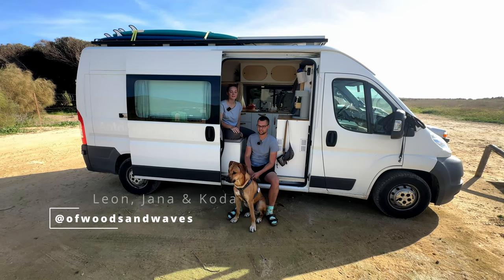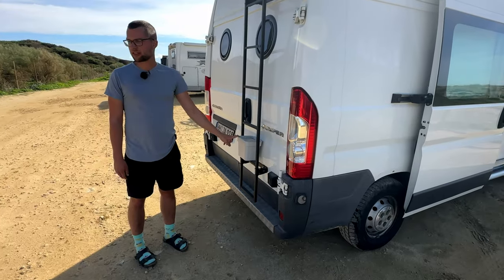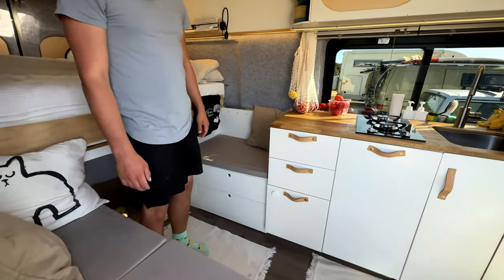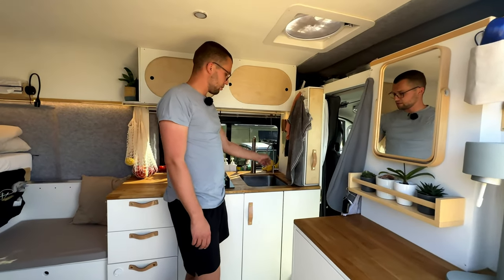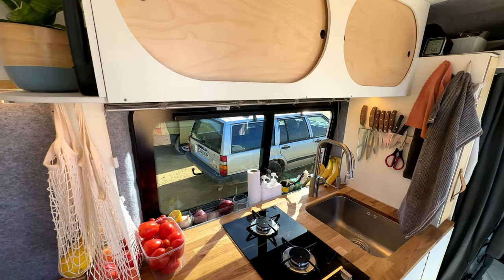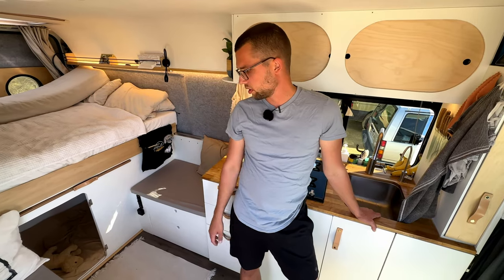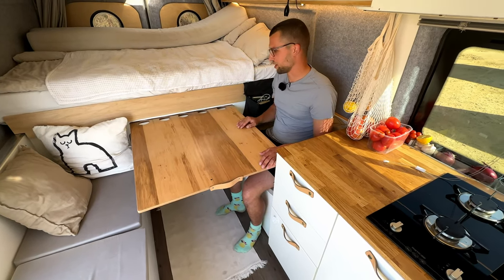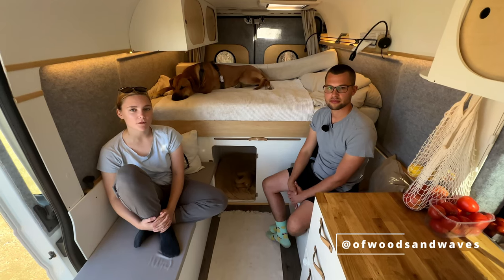From a Work Van into Mobile Home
Leon and Jana built their campervan to travel around Europe. In this episode, Leon is giving us a tour of the van which turned out beautifully.

00:00 Intro
00:11 Exterior
00:42 Garage
01:50 Entry
02:35 Composting toilet
02:58 Kitchen
07:00 Front of the van
08:00 Electric system
08:44 Storage
09:02 Dog house
09:11 Dinette
09:40 Bed
10:50 How much did it cost?
11:36 Outro